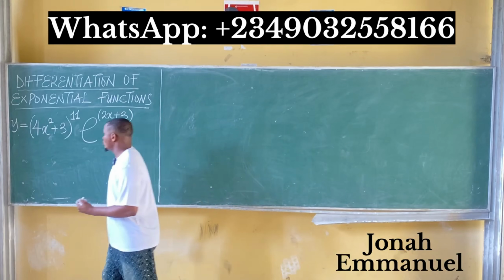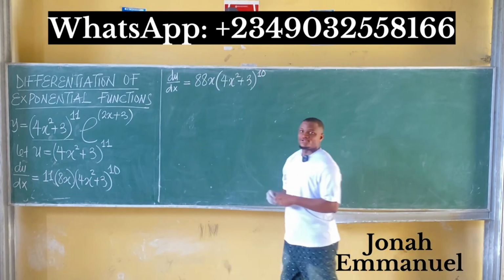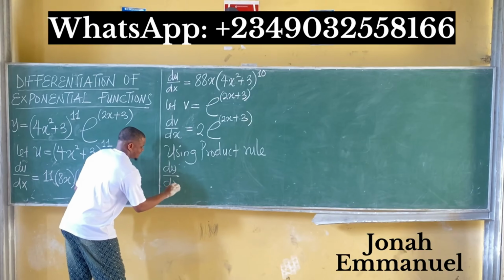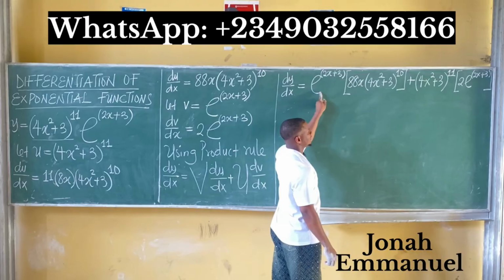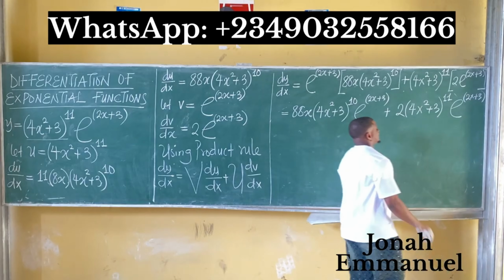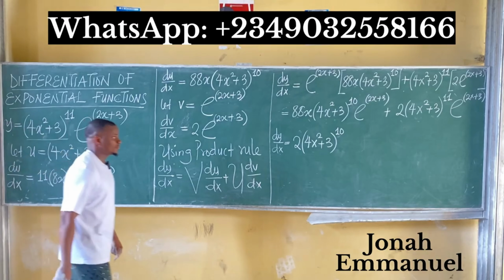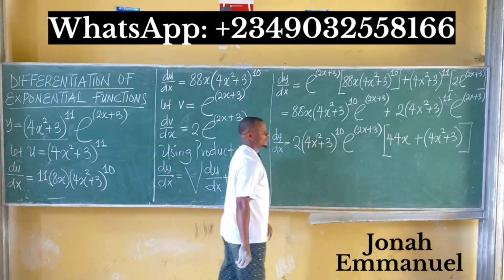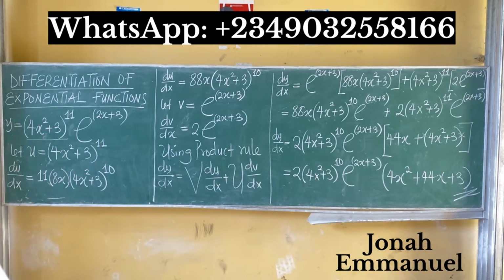Exponential Differentiation 4 I Introduction to Transcendental Functions and their Derivative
In this mathematics tutorial video, we provide a detailed explanation of differentiation techniques of exponential functions using the different differentiation method. You will learn how to apply the different method of differentiation to solve various calculus problems on exponential functions with clear examples. Watch this video to master differentiation of exponential functions with our comprehensive math tutorial.